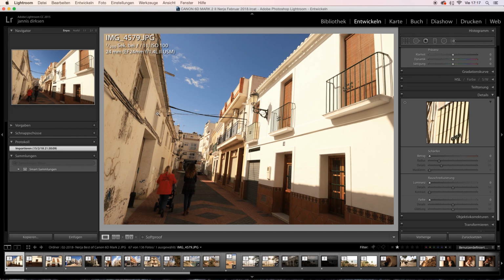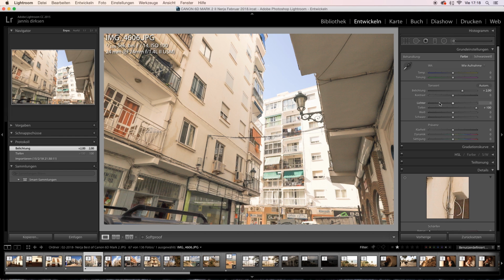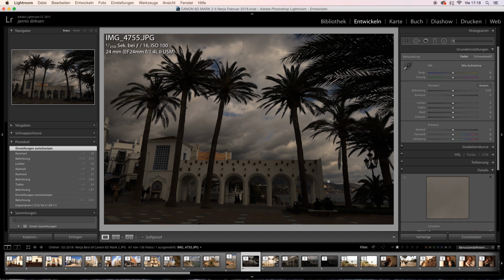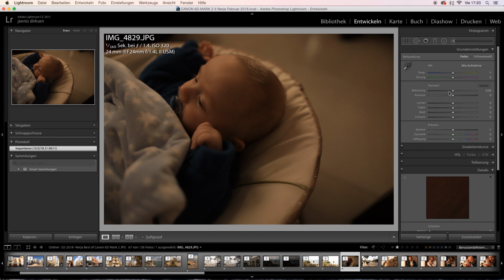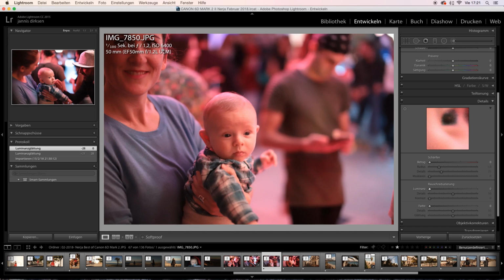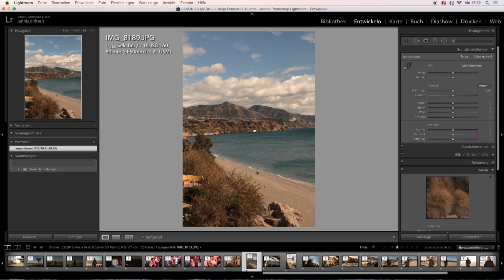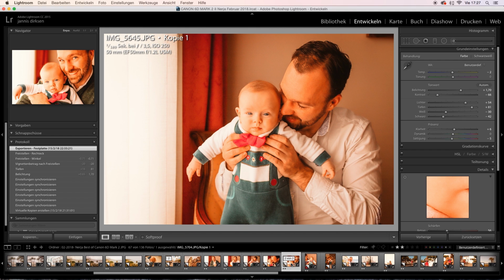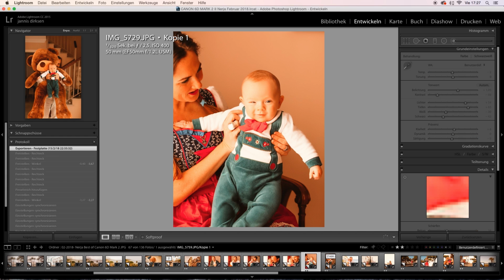Canon 6D Mark 2 - How good can you edit the jpgs in Lightroom? Dynamic Range Test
Lets take a look at the most weeks of the Canon 6D Mark 2s Qualities - the Dynamic Range and the Editing Capabilities. Nearly all Reviews judge its capabilities negatively and therefor even FStoppers called it the worst Camera of 2017. Lets take a look at the JPG files and how we can edit them - from ISO 50 to ISO 12.800. All images are JPGs straight from the Camera taken with the Canon 6D Mark 2 and mostly with the Canon EF 50mm f1.2 L II lens. Some images I also took with the Canon EF 24mm f1.4 L II lens and the Canon EF 85mm f1.2 L II lens. Lets Go!

Get my Lightroom Preset Package to get the same look as I get with any camera just within seconds (Video Tutorial included):

Learn how to photograph people on the streets and how to make money with it by them buying the images later - here is my whole workflow with real numbers how much I make with it a day:

Learn how to get great images in camera with our e-Book "Master Your Camera!" right here:

Learn how to take phenomenal self portraits of yourself - this is the perfect Instagram Portfolio builder right here - take a look: